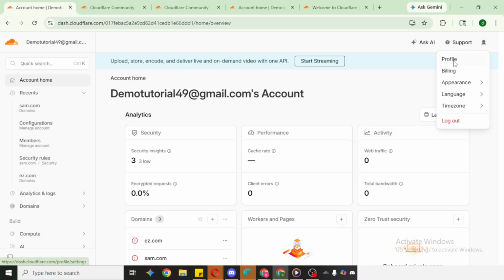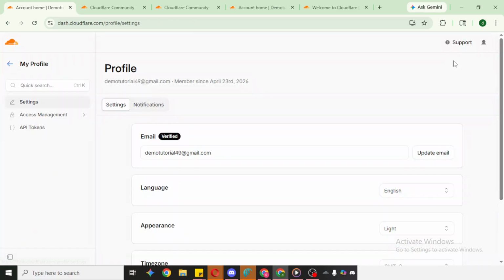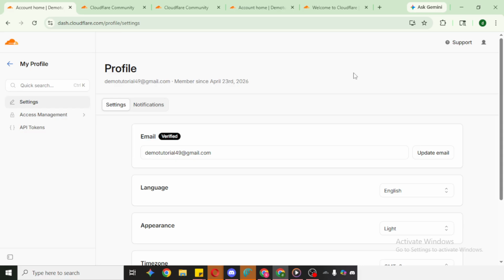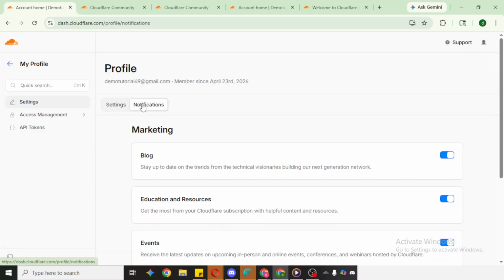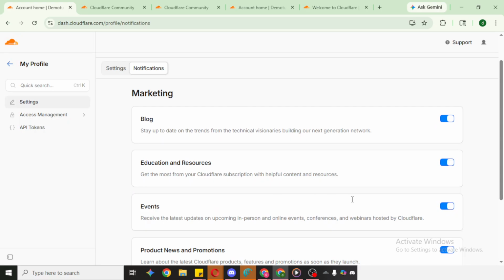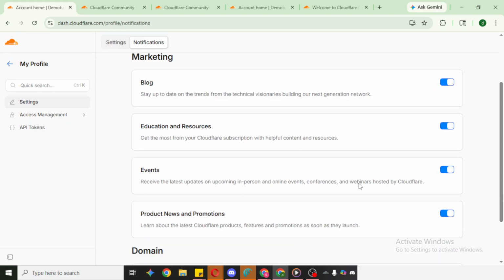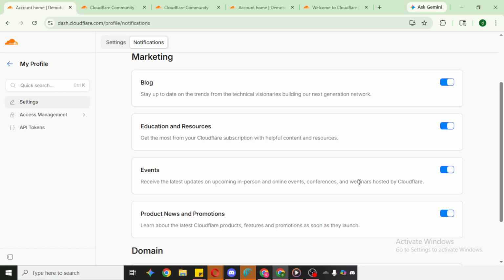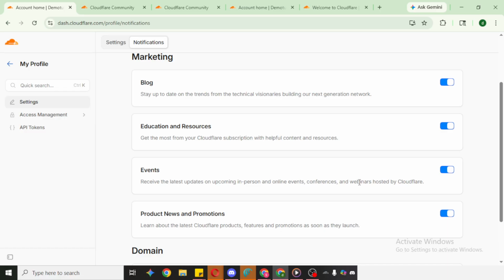How to change notifications on Cloudflare (full guide 2026)